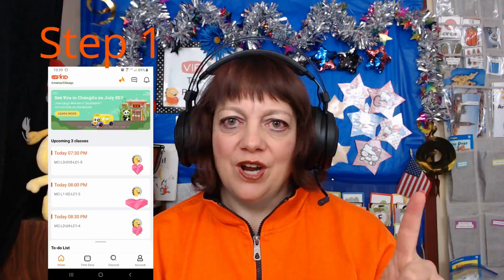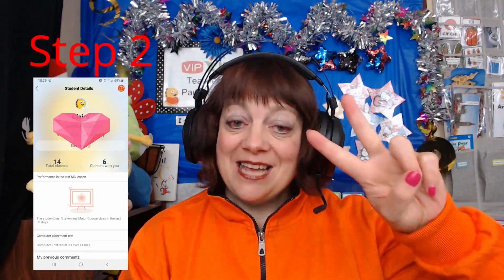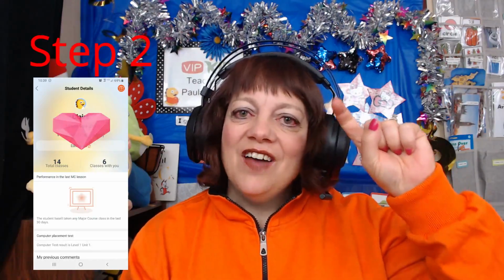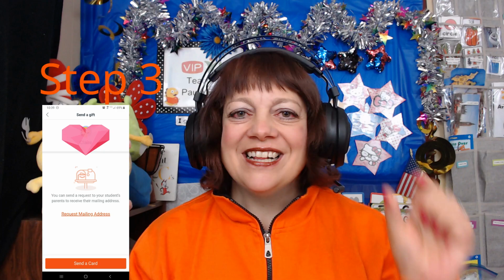How to send an ecard for VIPKid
How to use the mobile app to send an ecard to your students.